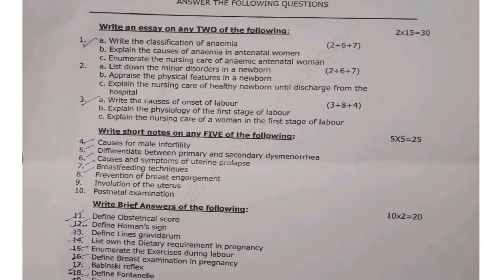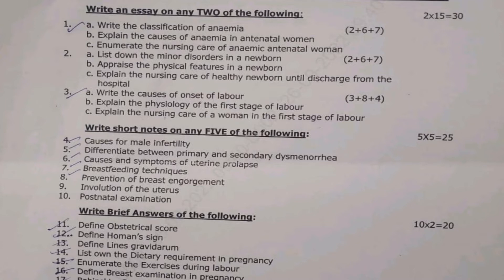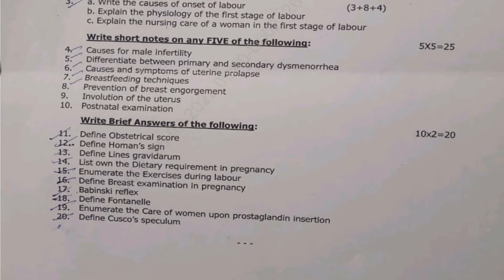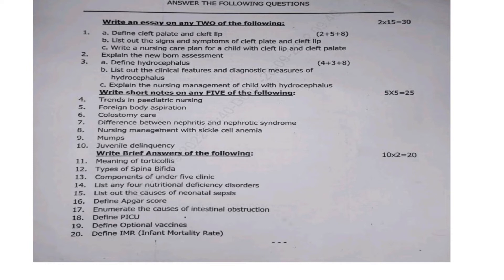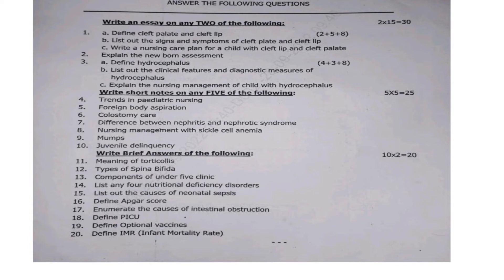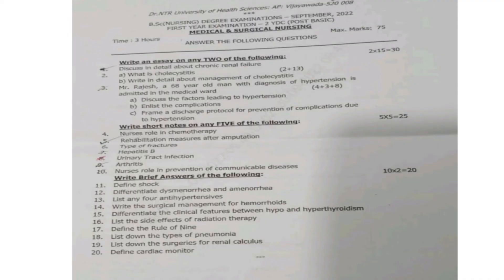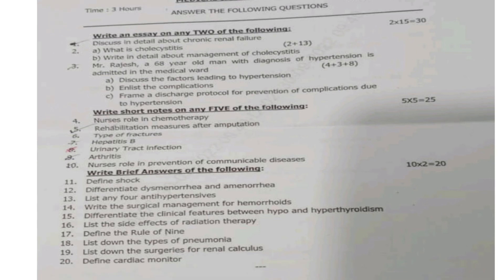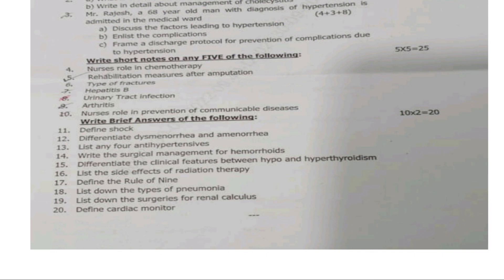Post basic Bsc Nursing question paper|Maternal Nursing|Child health|Medical surgical Nursing| sep-22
Post basic Bsc nursing first year question papers playlist link

previous question papers for post basic bsc nursing students 1 St year
Maternal Nursing question paper for post basic Bsc Nursing first year
child health nursing question paper for post basic Bsc Nursing question paper
medical surgical Nursing question paper for post basic Bsc Nursing

# question paper#
# English question paper
Bsc nursing#
Bsc nursing question papers
Dr. NTR University of health sciences
Dr Ntruhs

English question papers for Paramedical Students
English question papers for Post basic bsc nursing students
previous year question papers for English for Bsc Nursing first year students